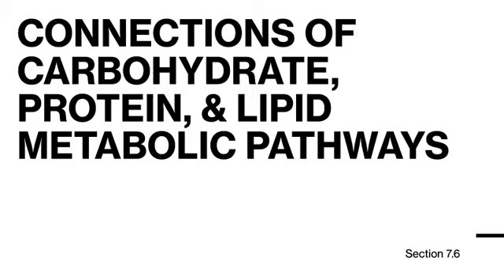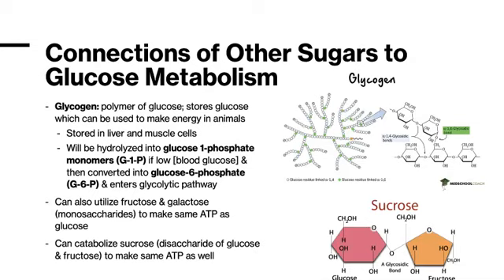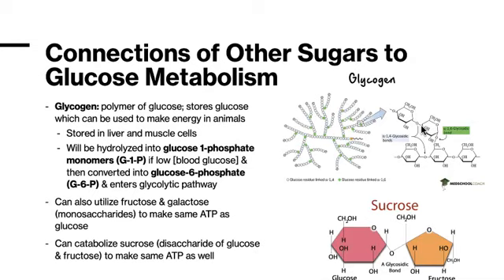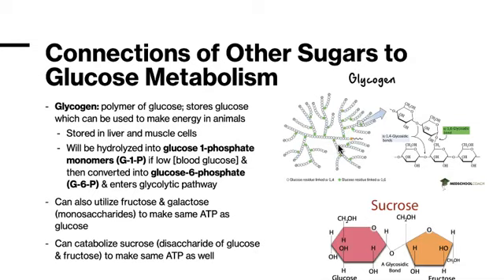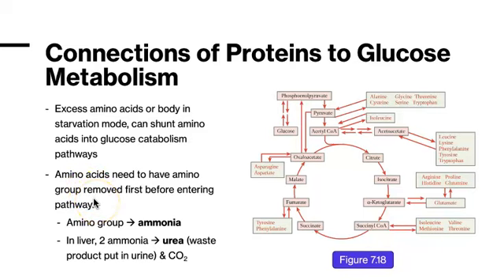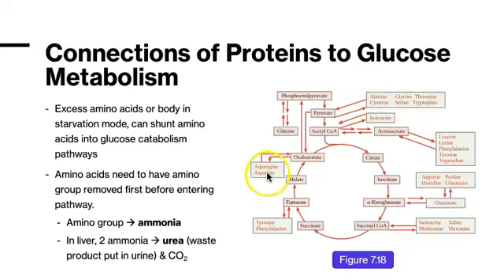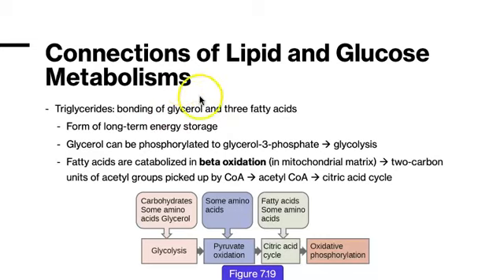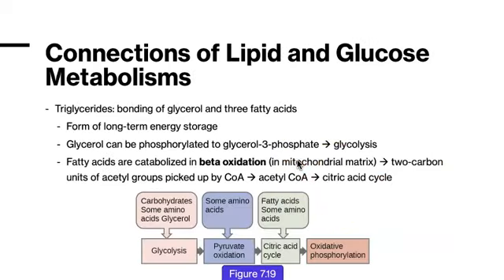AHS 120 - Ch 7.6: Connections of Carbohydrate, Protein & Lipid Metabolic Pathways